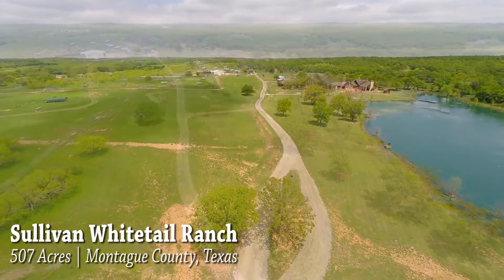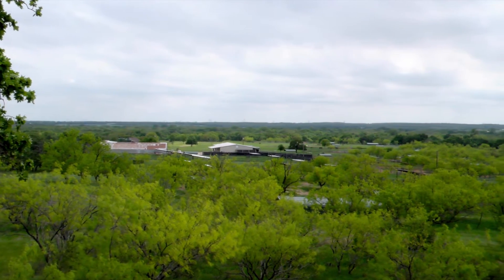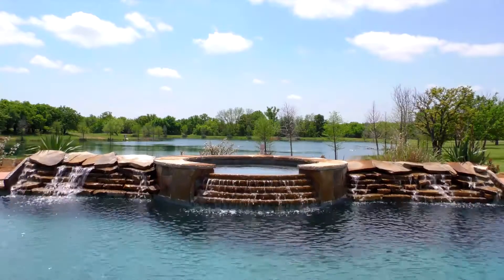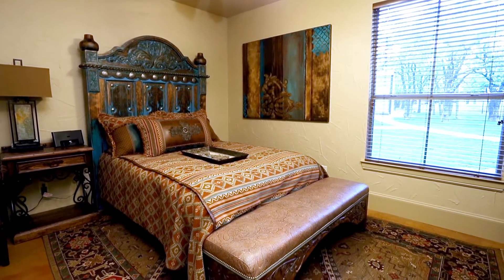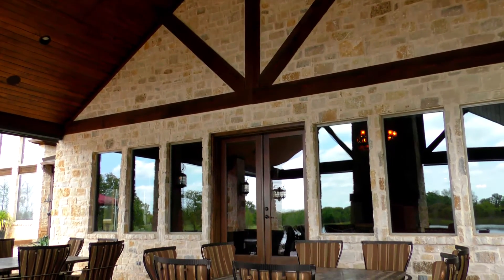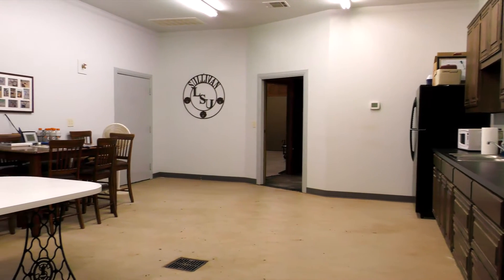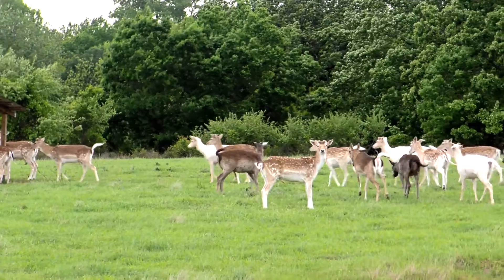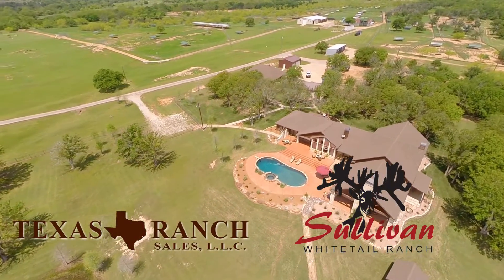Sullivan Whitetail Ranch | Texas Ranch Sales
For sale near Bowie, Texas. Video produced by Aaron Yates of KerrvillePhoto.com